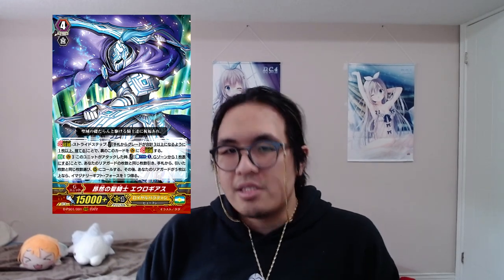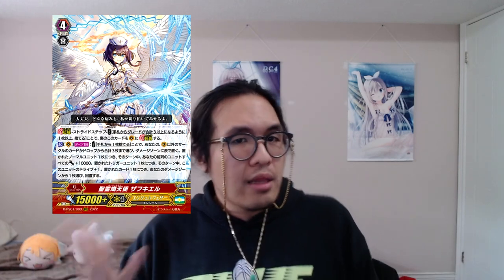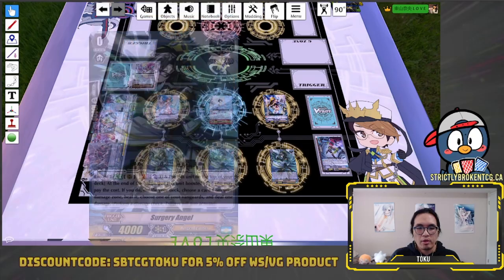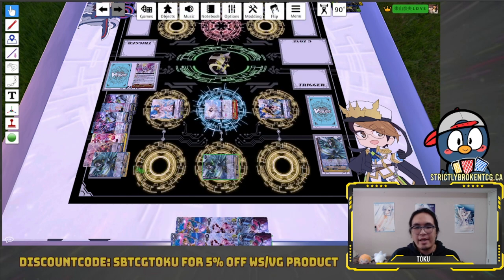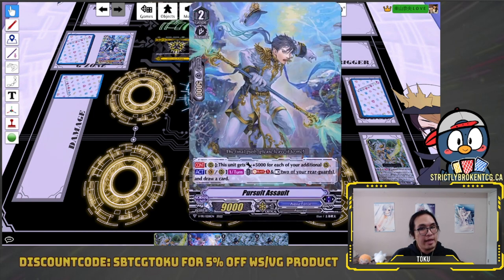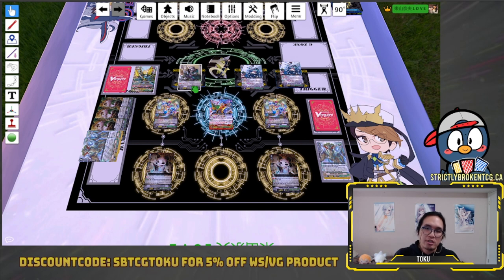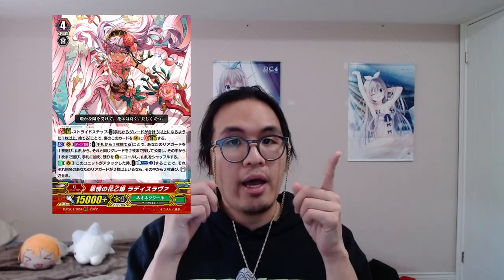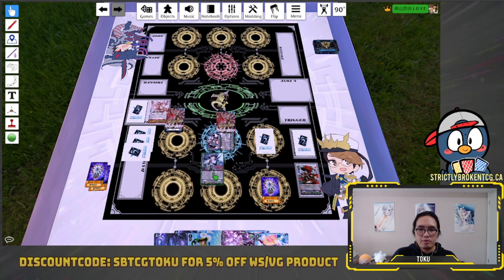Yellowcard Combos: Eurogias, Zaphkiel, Ladislava, Caladrius, and Furiargus Combos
These few cards have got people scratching their heads, but I've been in the lab trying to figure out how to optimizing them, and I think I just might have cracked the code.

Enjoy this kind of content?